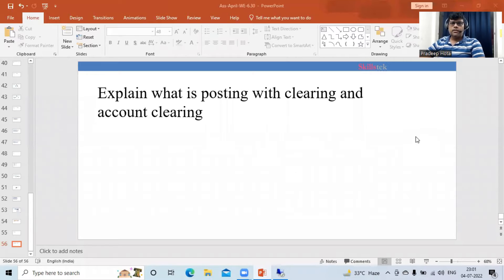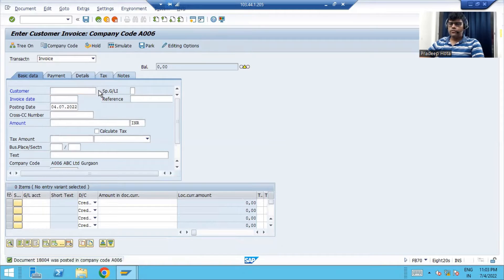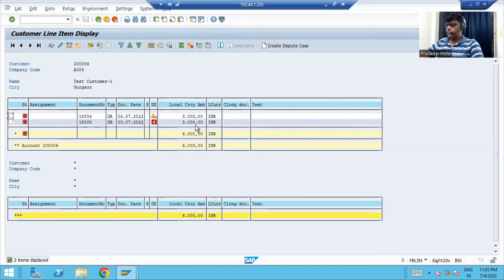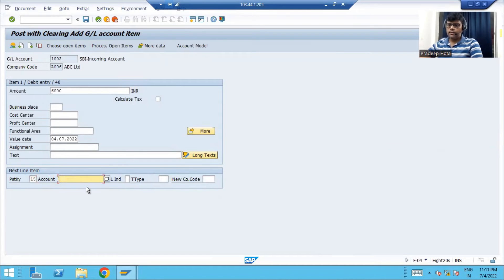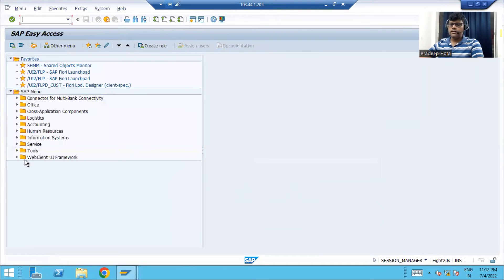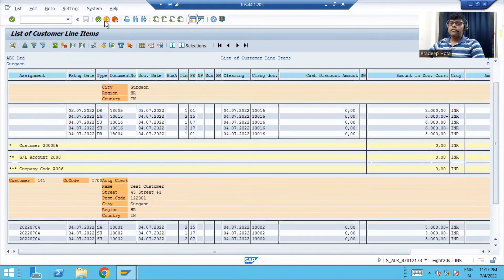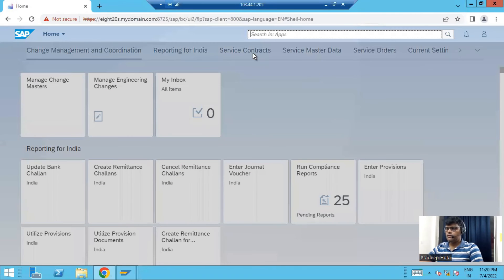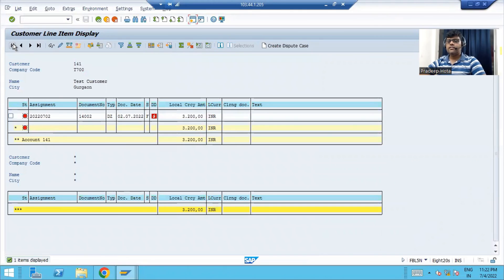SAP FICO Interview Questions | Accounts Receivable | Accounts Clearing - Pradeep Hota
Watch scenario-based SAP FICO Interview Question on Accounts Receivable (SAP FI A/R) with practical show. Majorly based on Account clearing and Fiori App for customer advance. Help to make you more confident while answering related questions.

Key Topics covered are:-
customer Line Item Clearing in SAP Finance Accounts Receivable
Fiori Application for Customer Advance

SAP Accounts Receivable – The S/4HANA Receivables Management
SAP Accounts Receivable provides complete functionalities that integrate sub-ledger accounting through account receivable. We popularly call it Receivable Management in S/4 HANA.

It monitors and manages overdue receivables through dispute management, and collection management. It also set up rules to determine credit scores and credit limits for your customers.